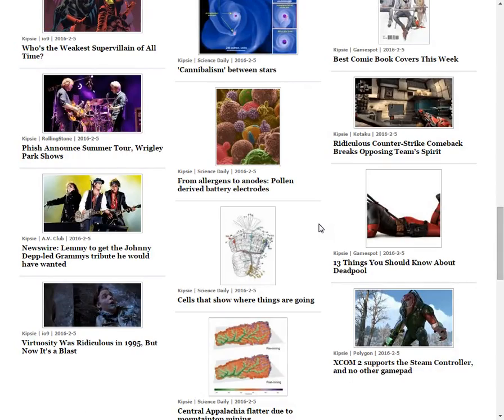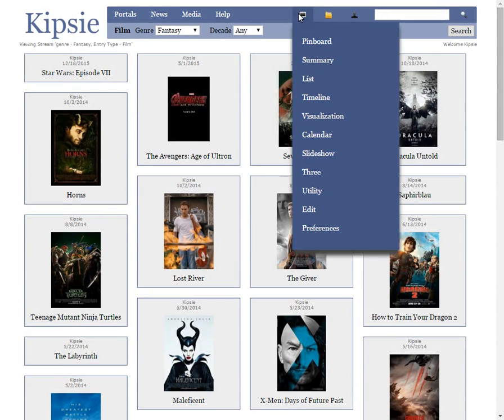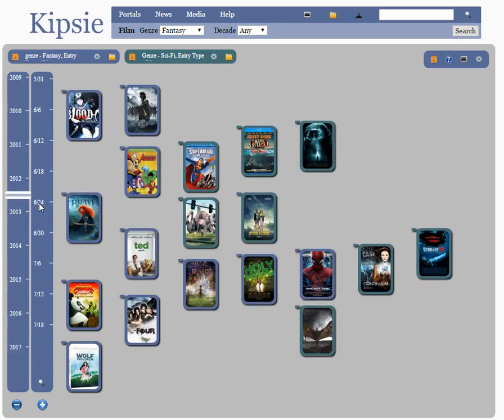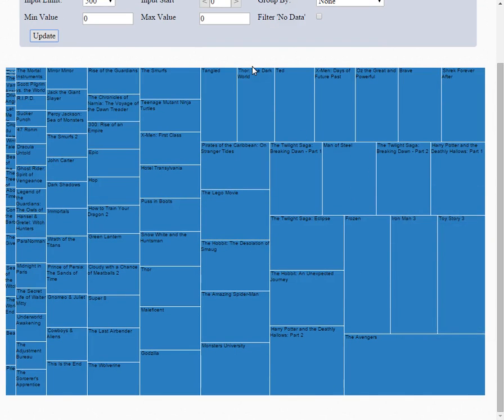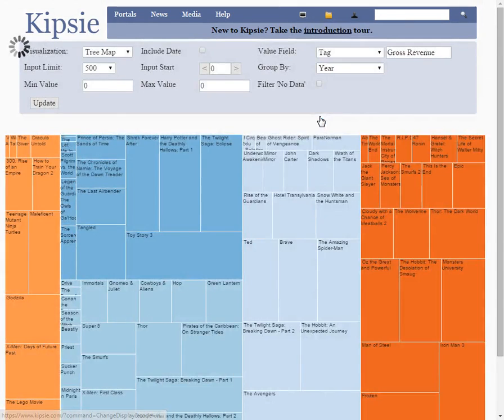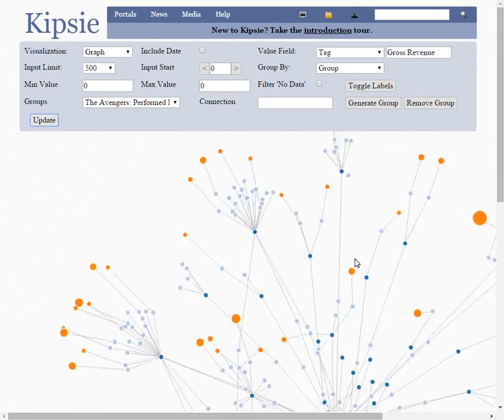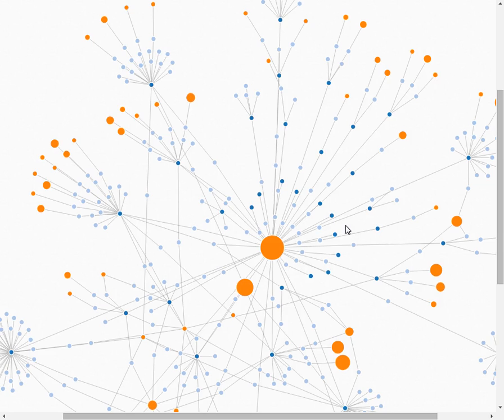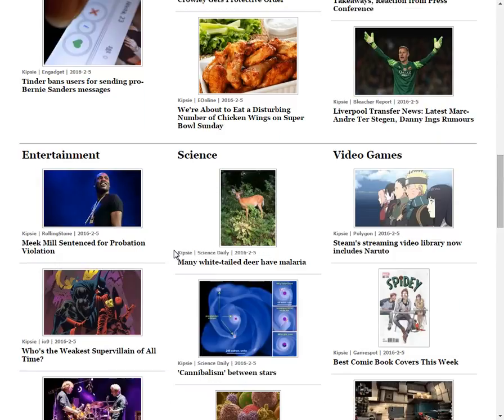Kipsie Introduction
An introduction to the Kipsie.com website.  Explains how information is organized and provides a sample demonstration of the more interesting display options.  Suggestions for improvements or future videos are encouraged in the comments.  Thank you!